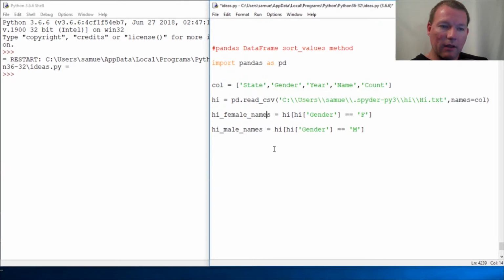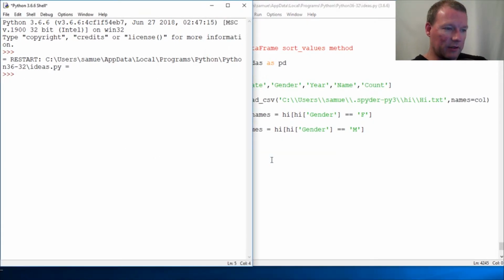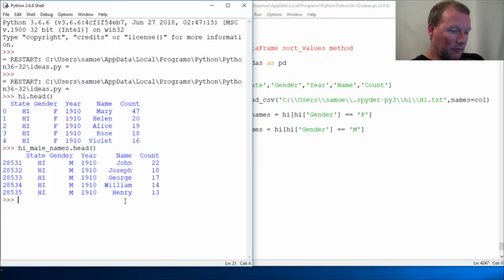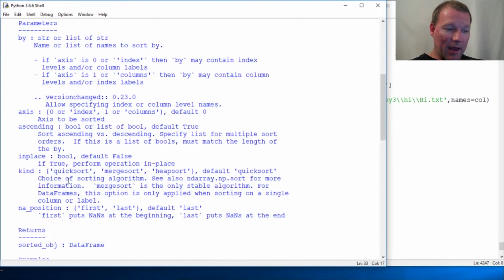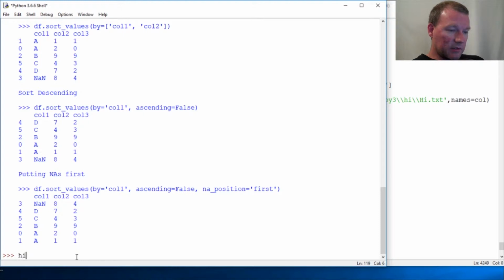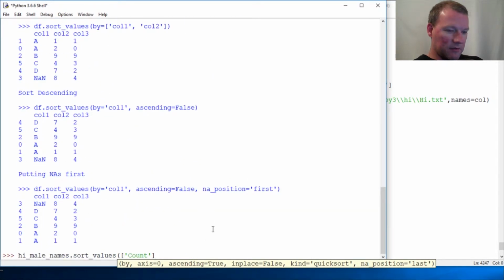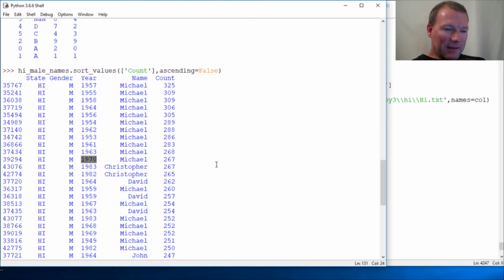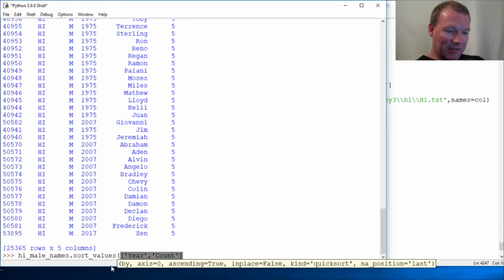Python Basics Pandas DataFrame Sort Values Method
Learn how to use the sort values method from pandas for python programming.  We will check out how to sort more than one column